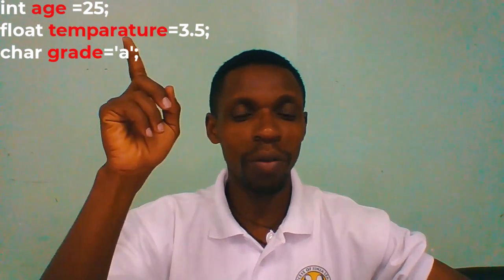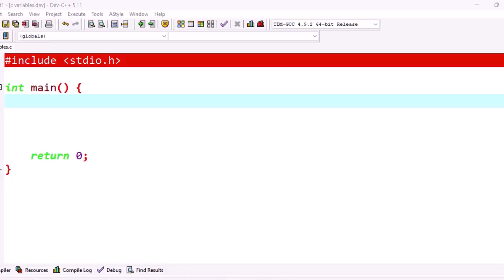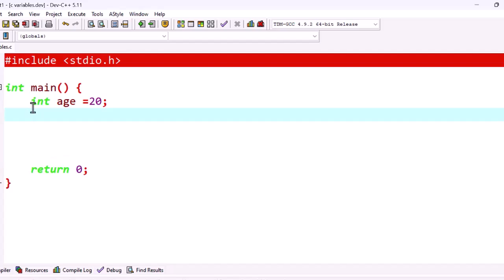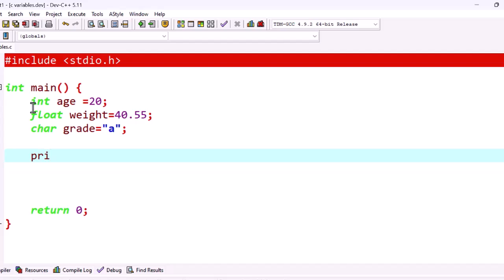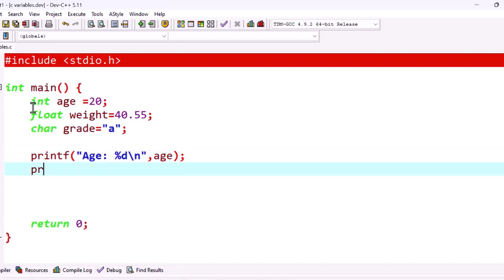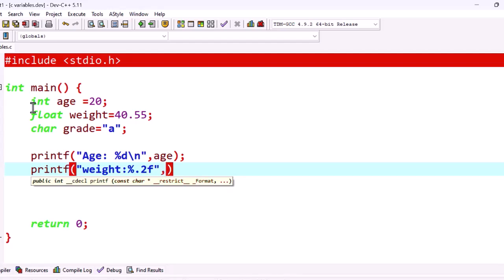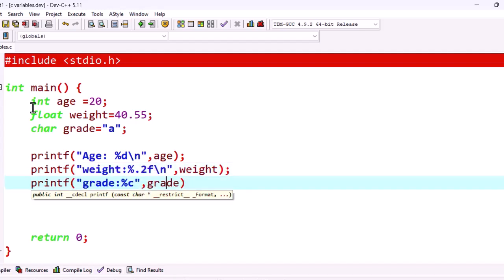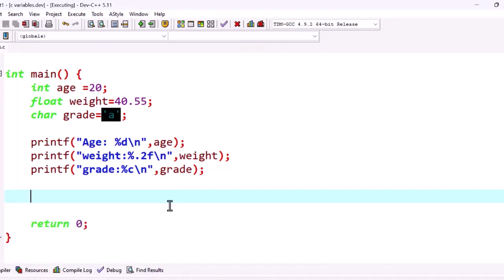C Programming Tutorial for Beginners — Understanding Variables in C"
Welcome to this beginner-friendly C programming tutorial! 🎯

In this video, we’ll break down C variables — what they are, how to declare them, and why they’re essential for storing and managing data in your programs.

👉 What you’ll learn:
✅ What a variable is in C programming
✅ Different types of variables (int, float, char, etc.)

💻 Code Demo Included!
We’ll write a simple C program together to practice using variables and print the results to the console.

Whether you’re preparing for an exam, brushing up on C basics, or starting your coding journey — this video has you covered.

Happy coding! 💙✨